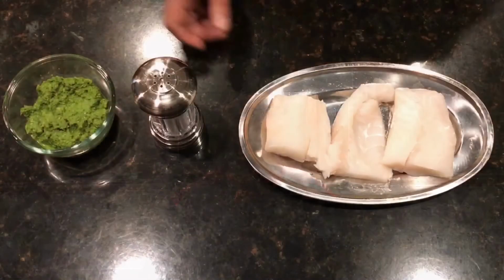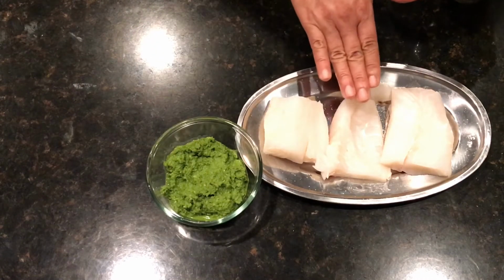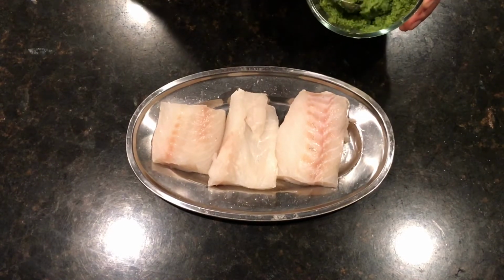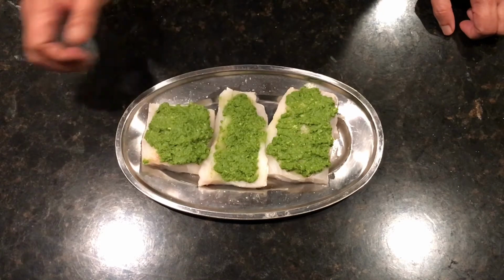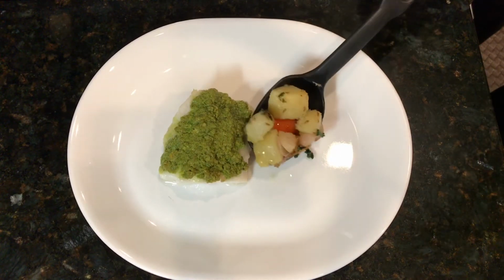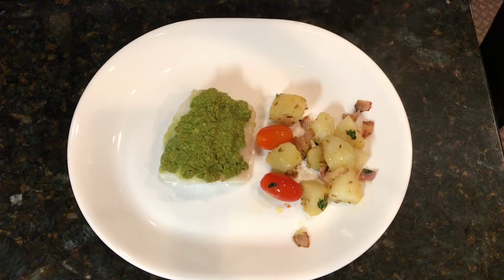How To Make Cod With Coconut Chutney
This is a traditional Indian cod recipe.  First, I seasoned the cod with salt on both sides.  I let the cod marinate with the salt for 10 to 15 minutes.  Then I generously placed the coconut chutney on top of the fish.  I poached the fish in the oven at 350 degrees for 10 to 15 minutes.  I accompanied the cod with cumin potatoes.  This recipe is delicious and very easy to make.  I hope you give this recipe a try.  Happy cooking!

Cod With Coconut Chutney-
2 lbs of cod,
1/2 cup of coconut chutney and salt to taste.